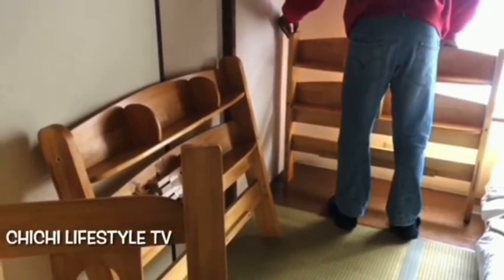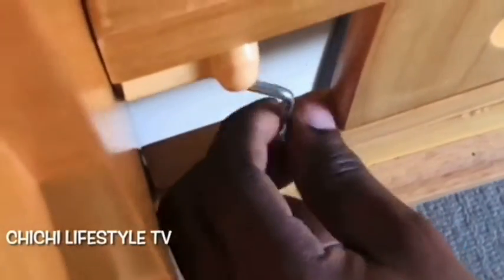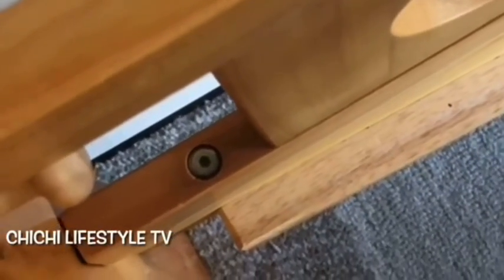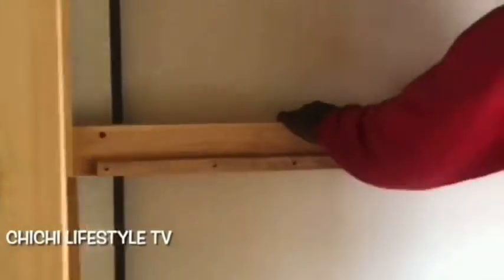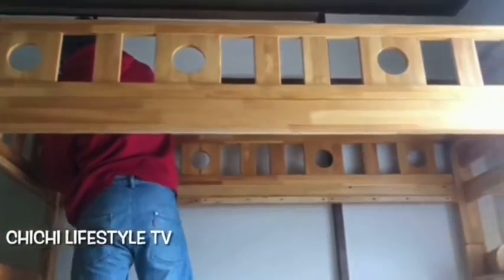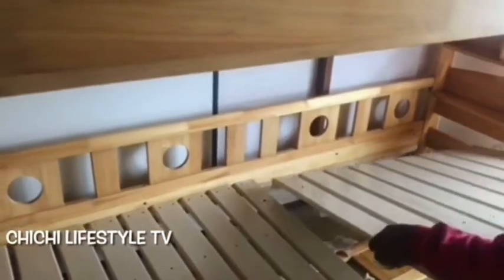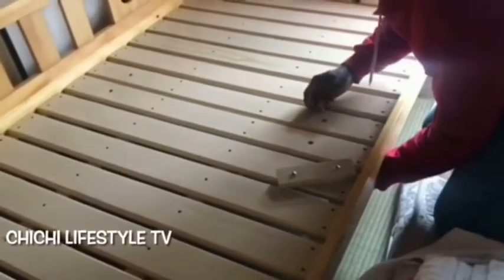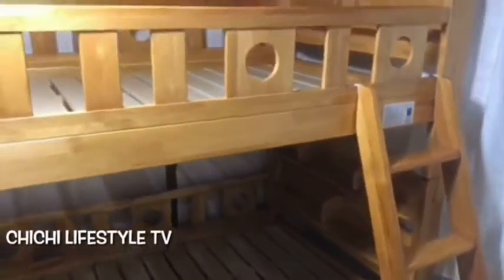How To ASSEMBLE A Wooden BUNK BED